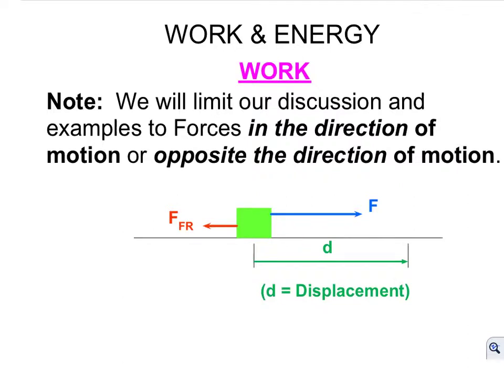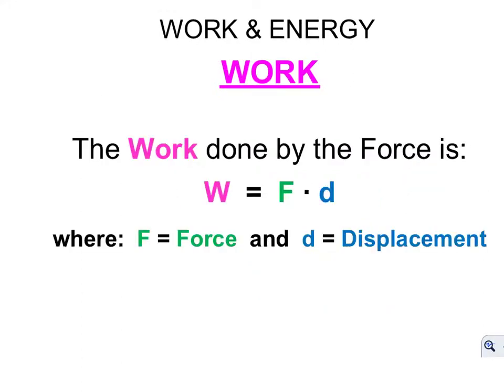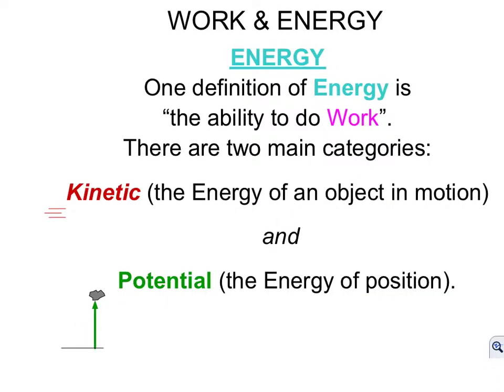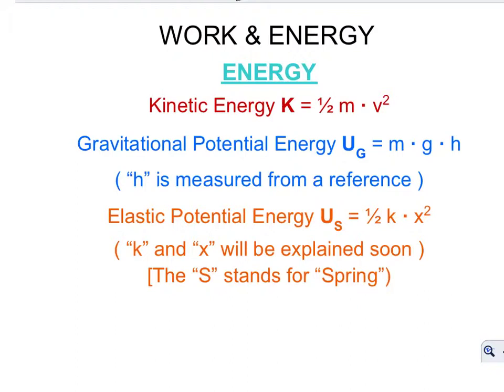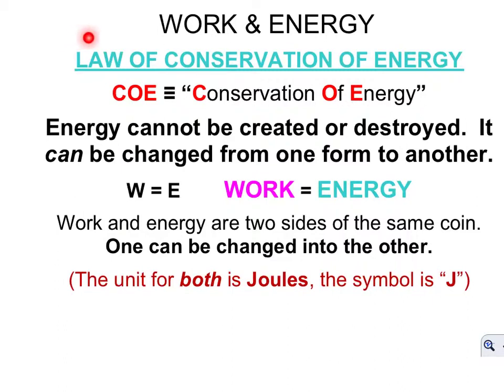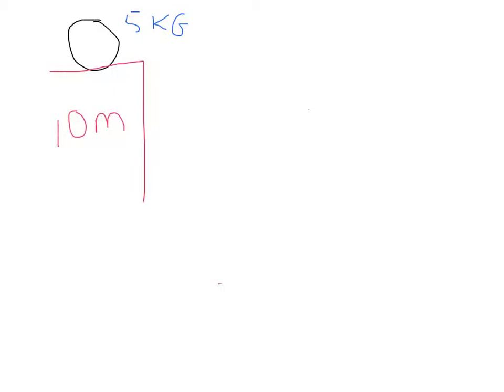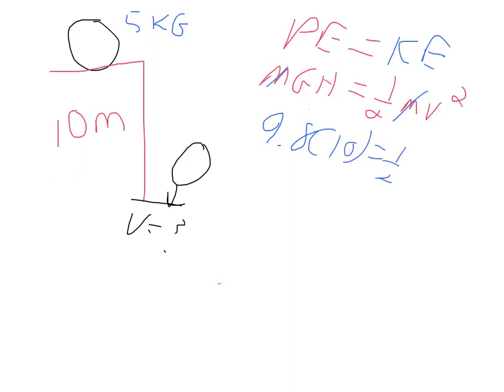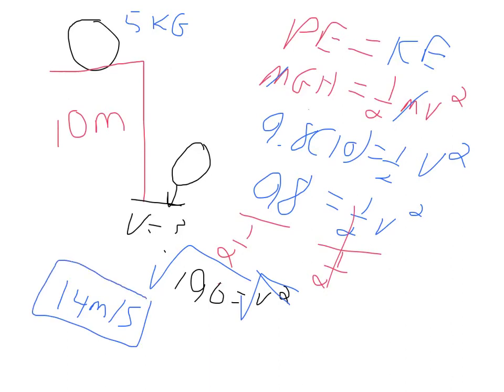Unit 5 Work and Energy